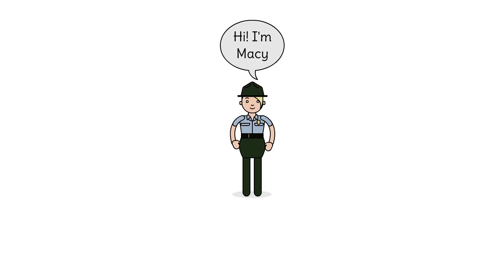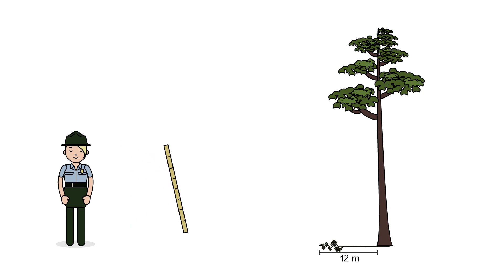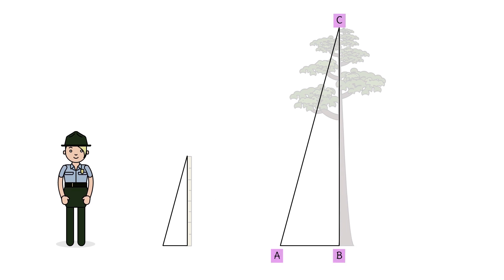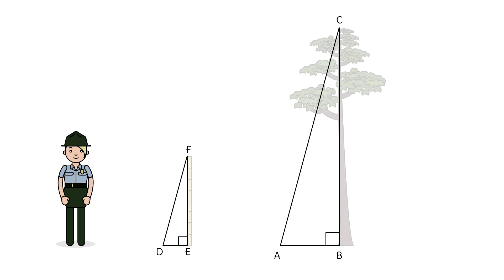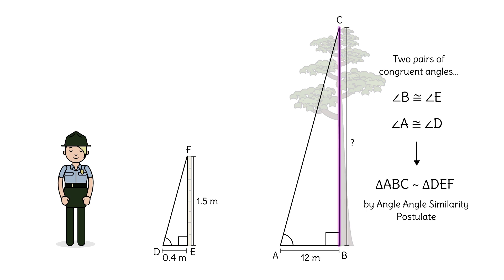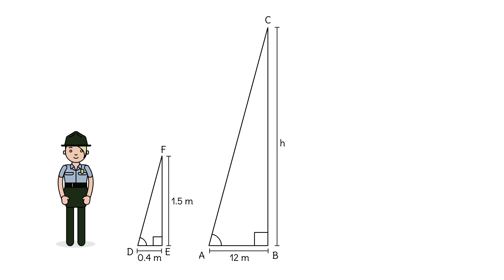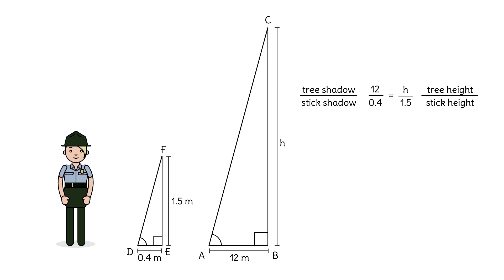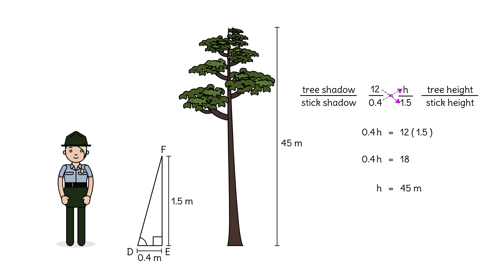Solving Proportions: Similar Triangles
Learn more about solving proportions using similar triangles on CK-12